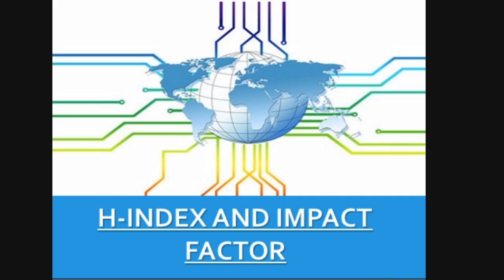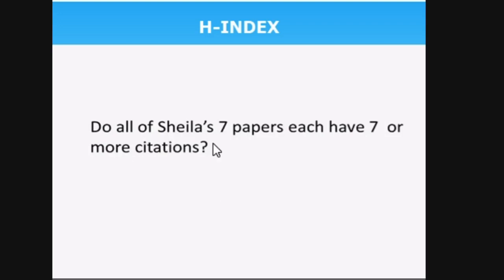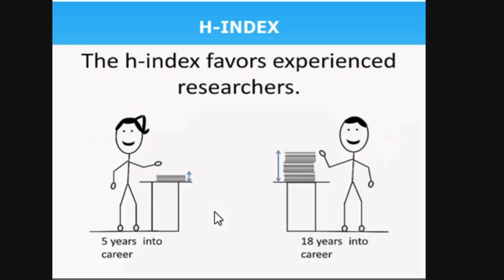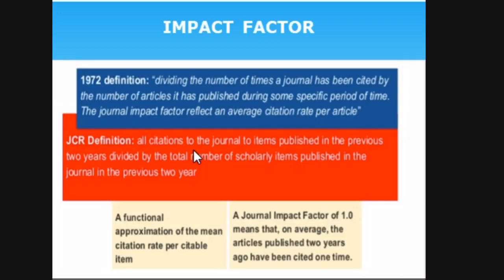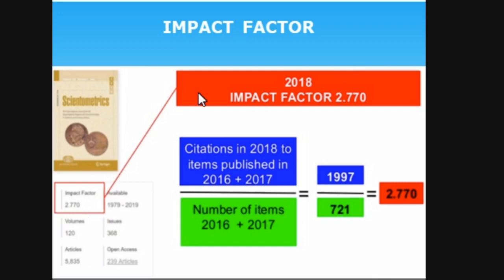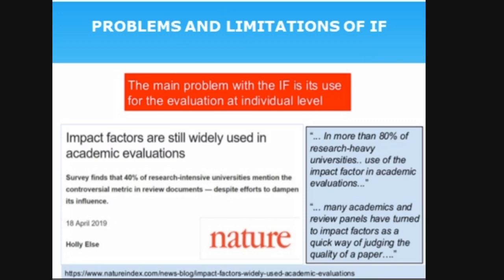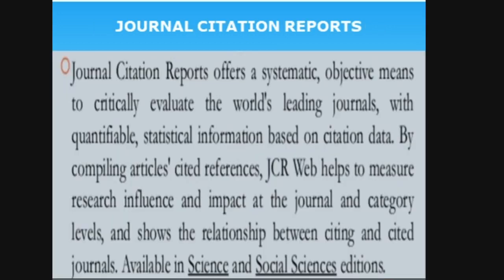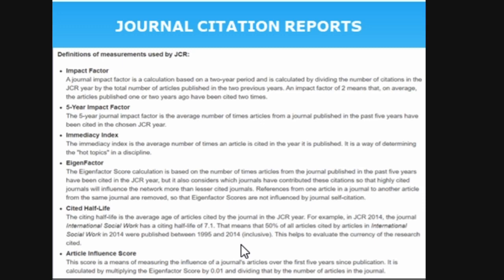H Index and Impact Factor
This video explains the H- Index and impact factor for determining the impact of research.